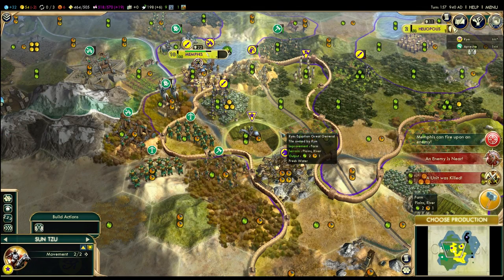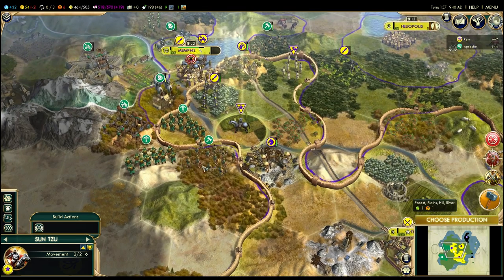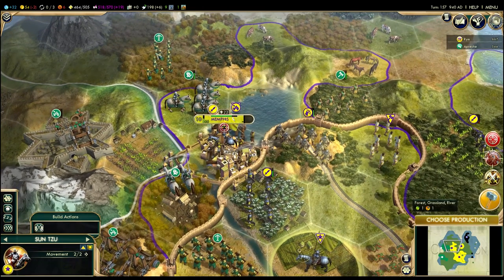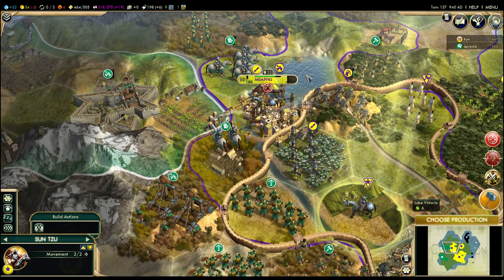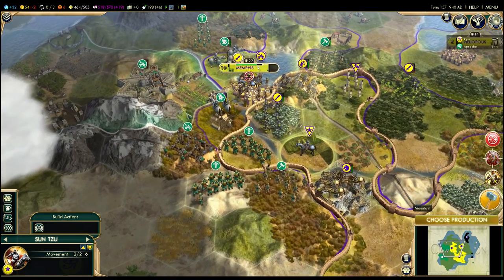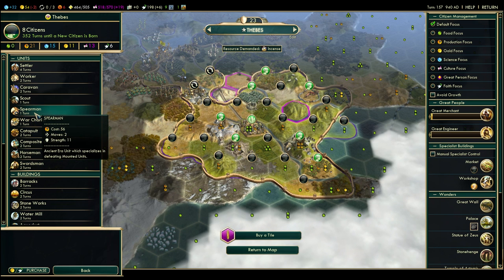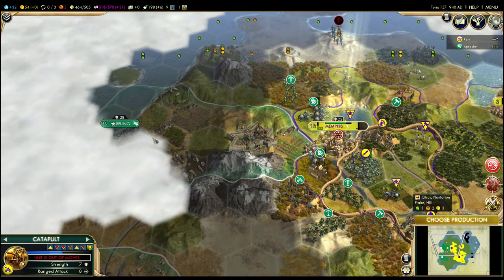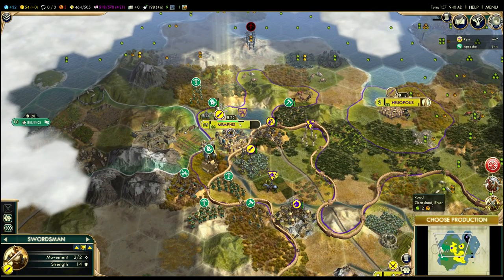Civ V: Rym vs Scott part 05 - It's-a not-a lookin' so good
An under-estimated China, equipped with external advisors, surges onto the scene with a significant army and ill intentions. Can Egypt defend her people?